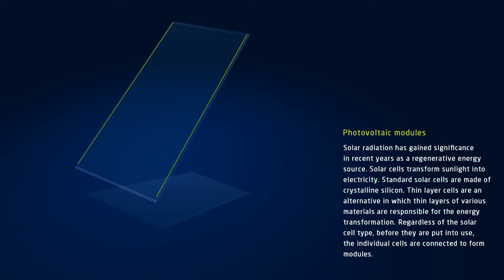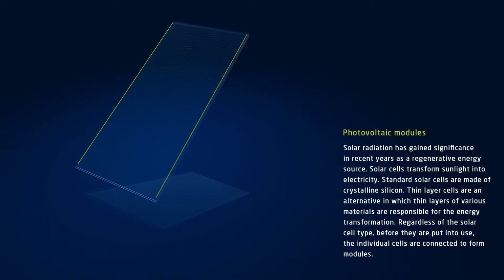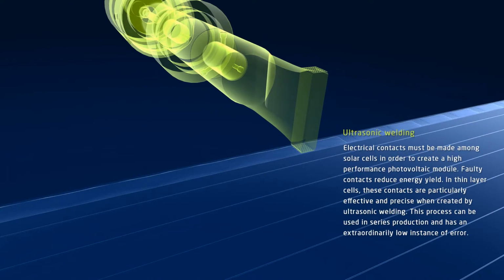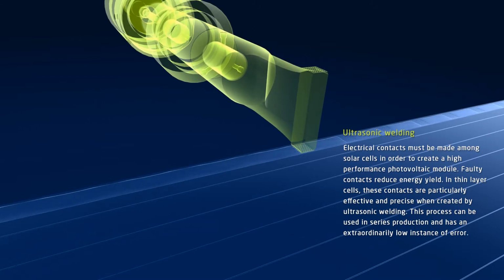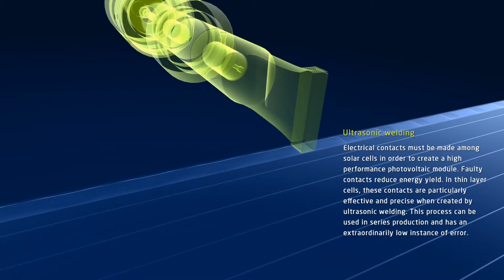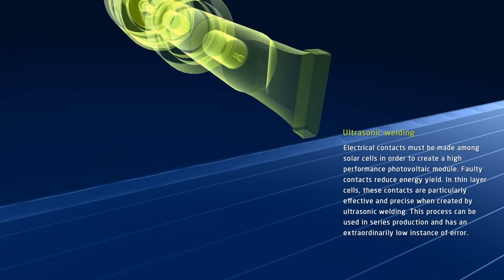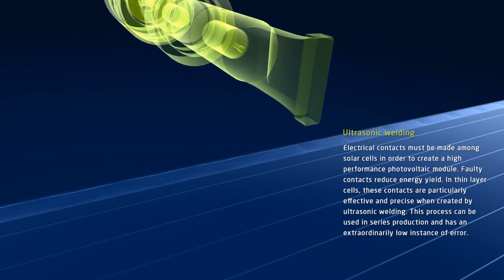Ultrasonic welding systems for photovoltaic modules